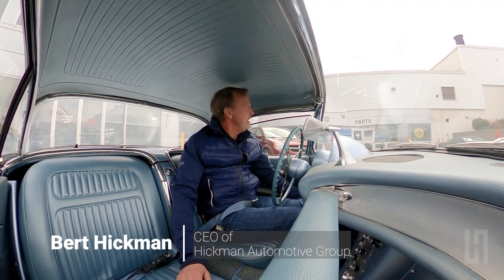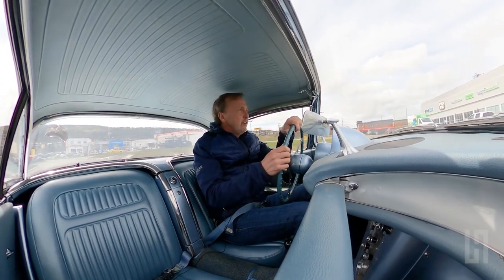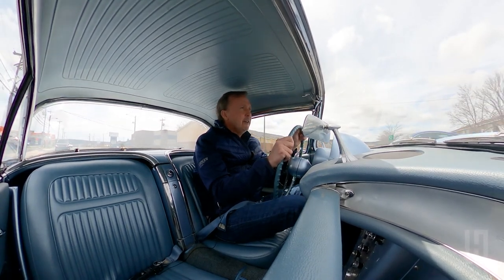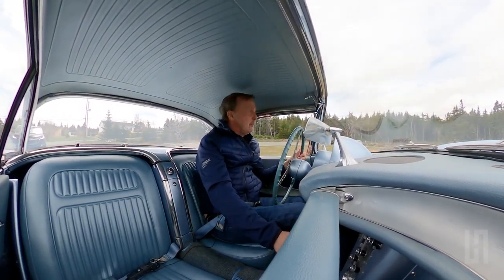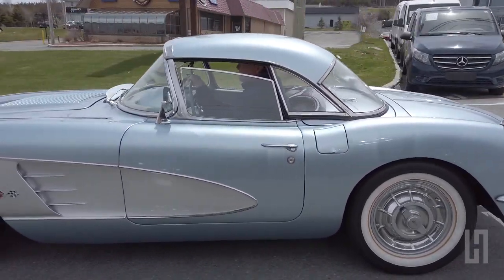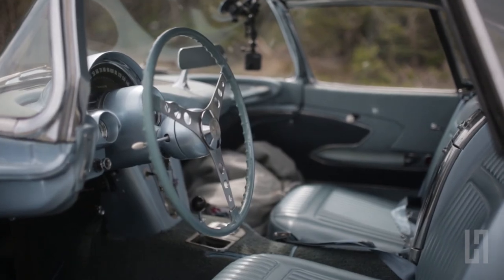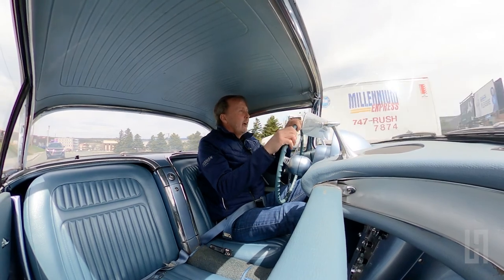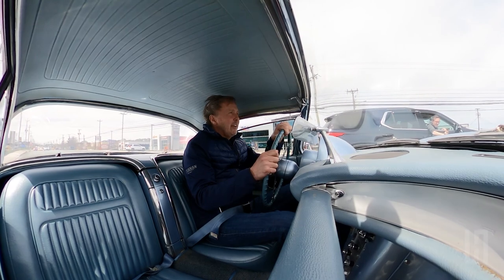Outperformance Episode 6: The 1958 Corvette with Bert Hickman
Let's take a trip back to 1958!

In our latest episode of OutPerformance, join Bert as he talks about his prized 1958 C2 Corvette as he describes all the ins and outs of this rare automobile.
It's incredible to see the advancement in the automotive sector over the past 50+ years! What's one car that sticks out to you from your childhood?